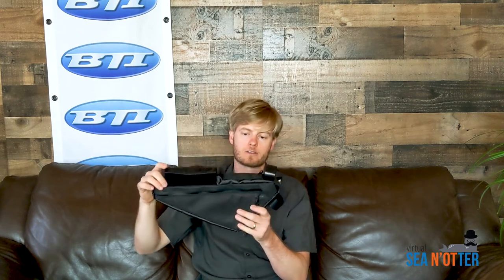Virtual Sea N'Otter - Tioga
Today's video features the competitively priced full line of bags from Tioga.

The Tioga ADV Seat Bag which fastens to the saddle rail and seat post, has a 5L capacity, daisy chain for additional storage, and a waterproof zipper. Next, we have the ADV Frame Bag which fastens to the top tube and down tube. The main body has a 2L compartment, waterproof zipper. They also have a Top Tube bag and Stem bag option. Enjoy!